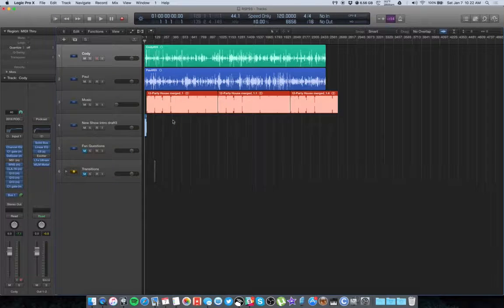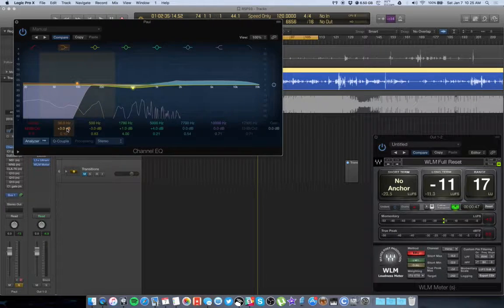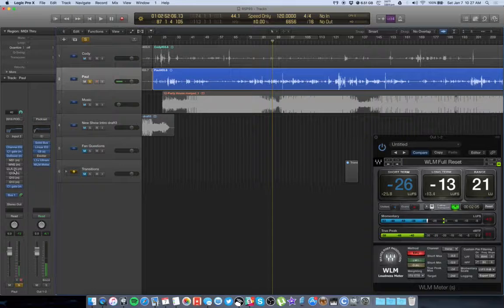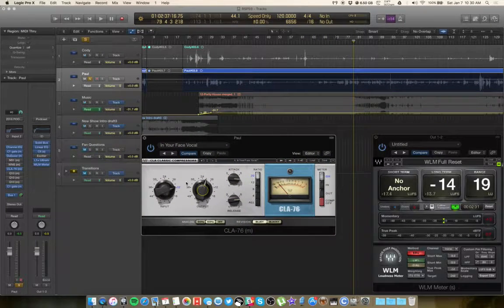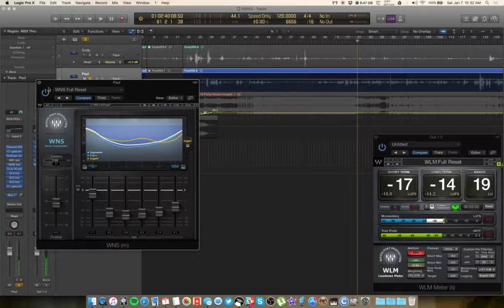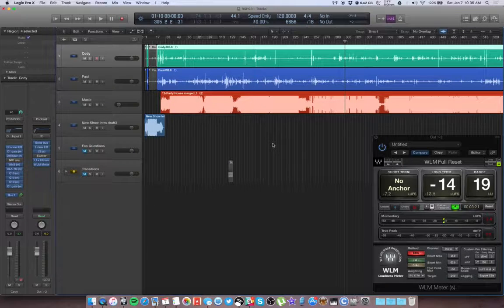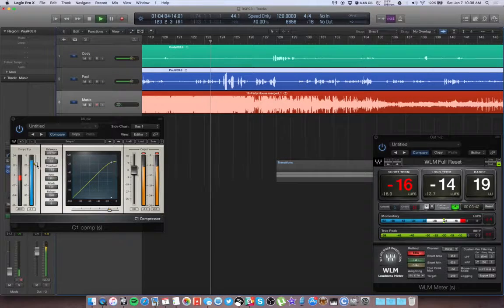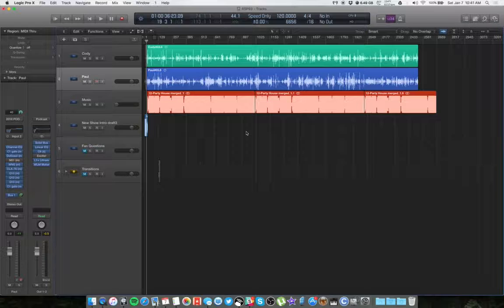How I Mix RSP in Logic Pro